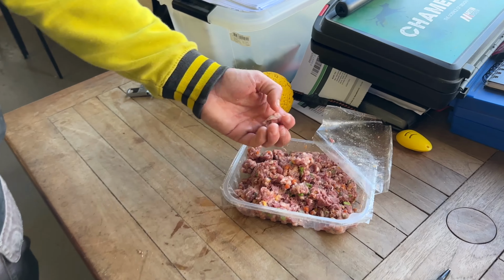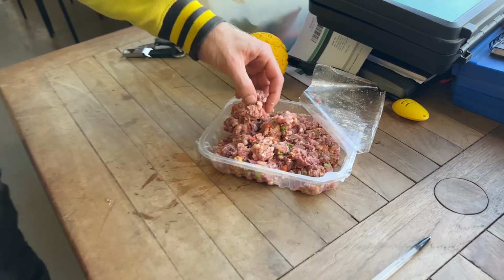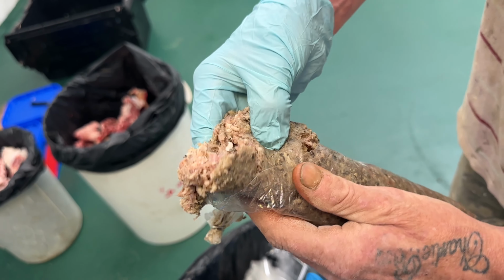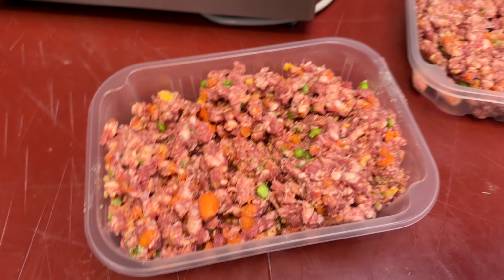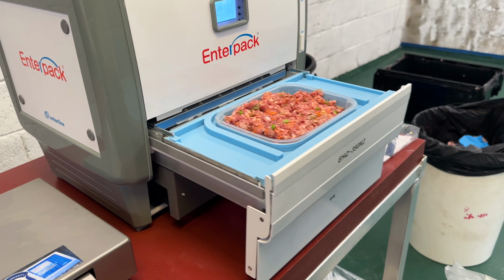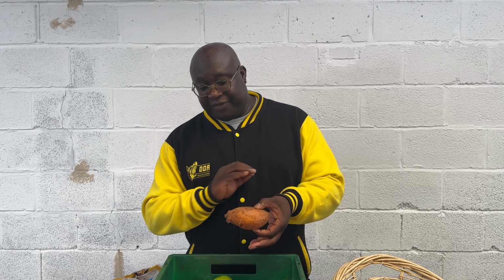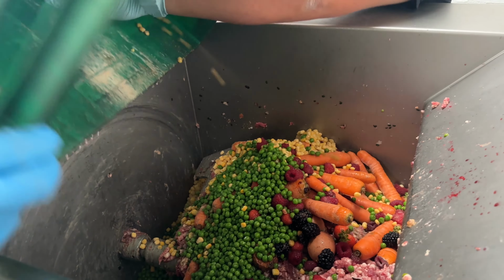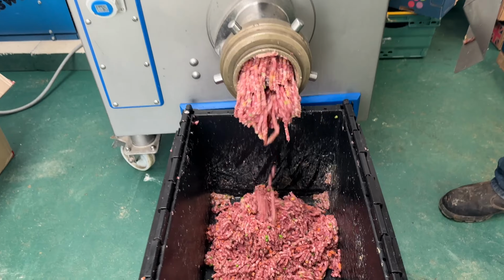Uncle Benji’s Raw Meat balls for training Organic lamb